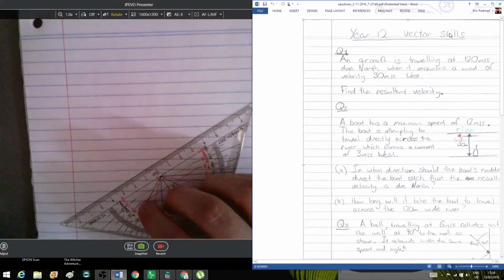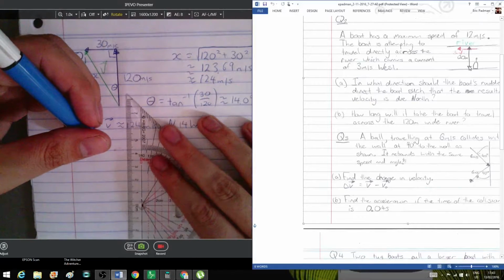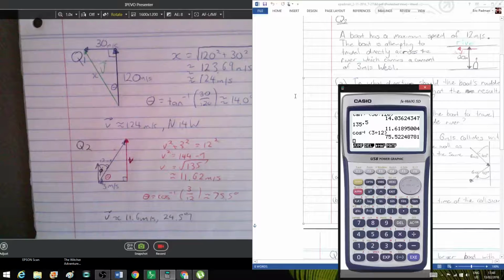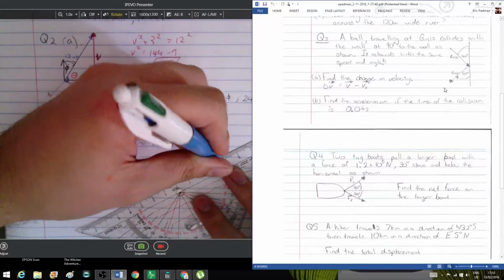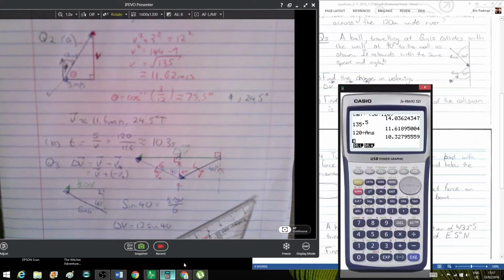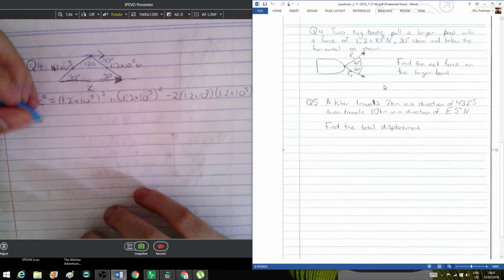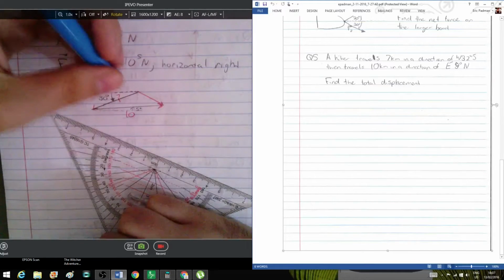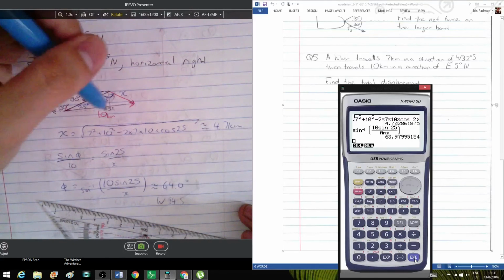Vector Skills Solutions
Solutions to vector skills problems.

This was more an exercise in mathematics so all solutions we done to 3s.f. as per the mathematics exams.

Q1. Velocity = 124m/s, N14W
Q2(a) 24.5 degrees True North
(b) t=10.3s
Q3(a) change of velocity = 7.71m/s, normal out of the wall.
(b) acceleration = 193m/s/s, normal out of the wall.
Q4